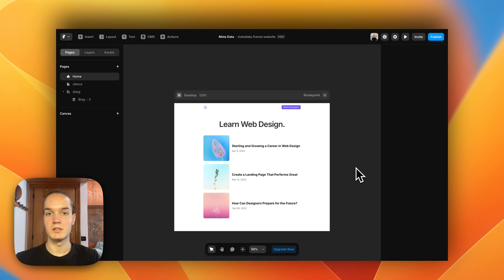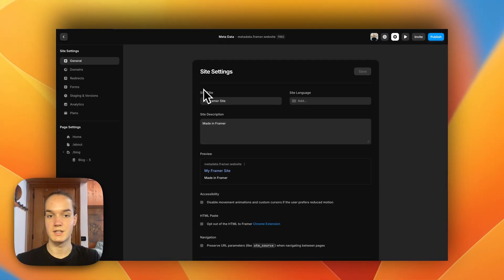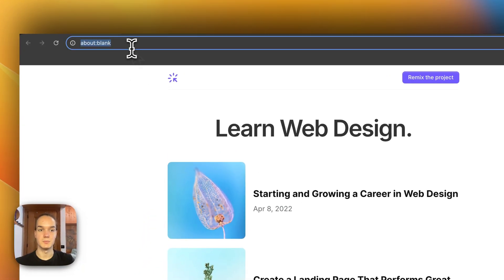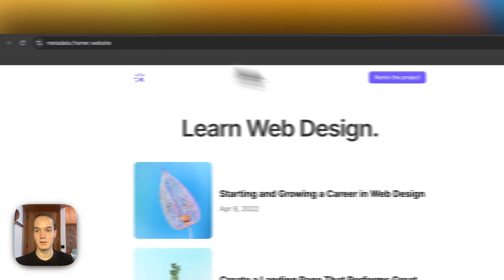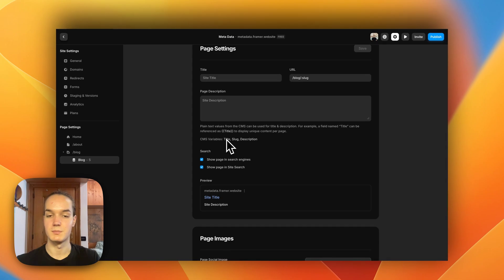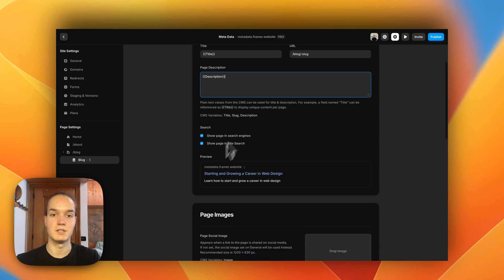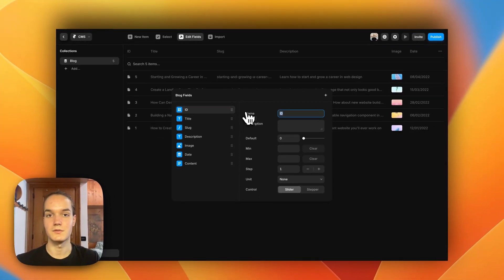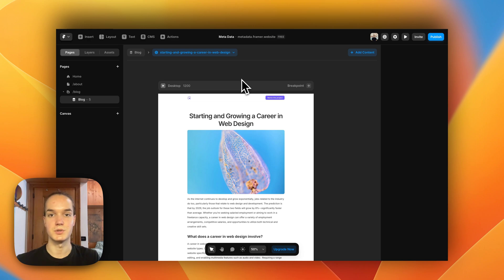How to Add Title Tags and Meta Descriptions in Framer (Static & CMS Pages)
Learn how to add unique title tags and meta descriptions in Framer for both static and CMS pages.

Time Stamps 👇🏻
00:00 Intro
00:25 Site vs Page title/description
02:32 How-to for static pages
03:15 How-to for CMS pages